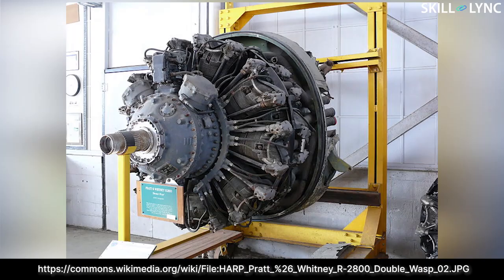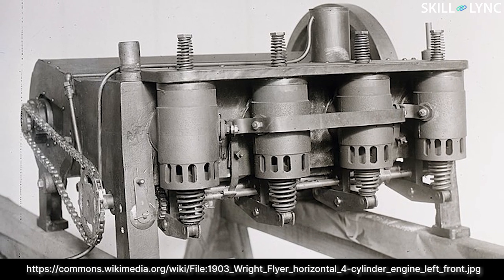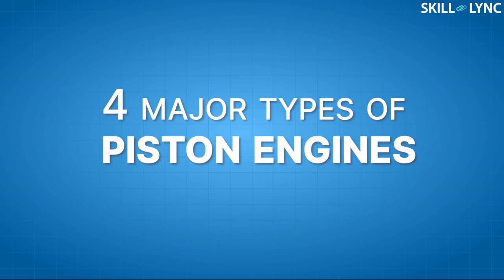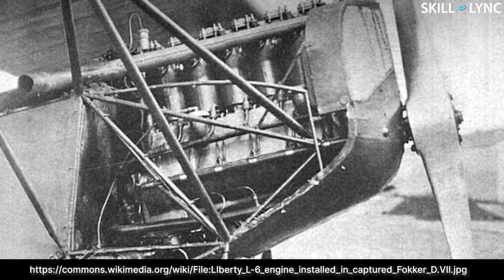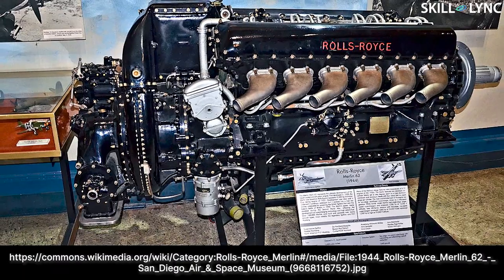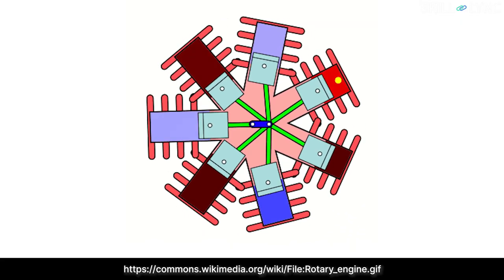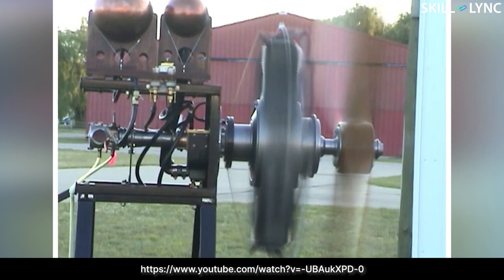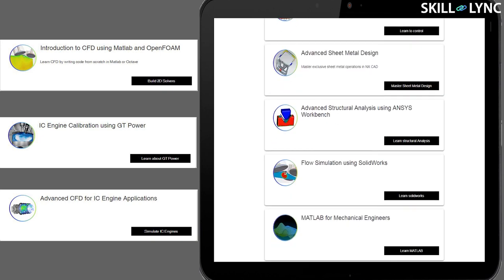Early Aircraft Engines | Skill-Lync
90% of the aircraft’s today is run by a gas turbine engine. However, this was not the case before. Early aircrafts used internal combustion engines for propulsion. Modifying the IC engines designed for land movement had its own challenges.